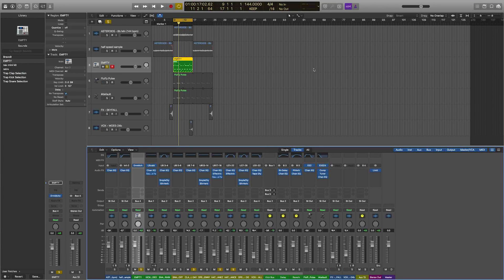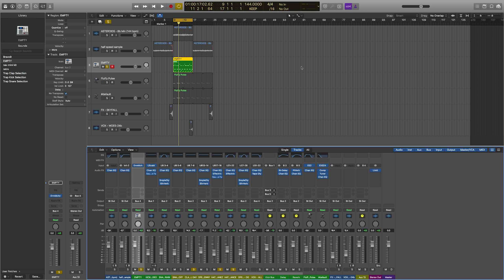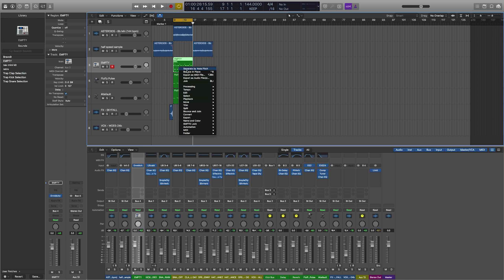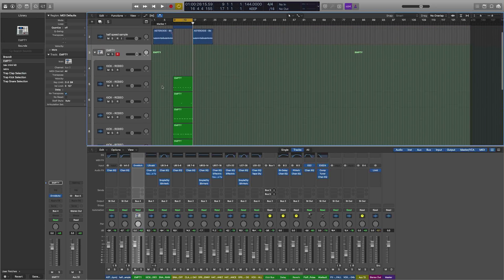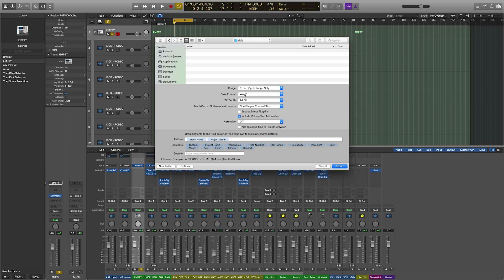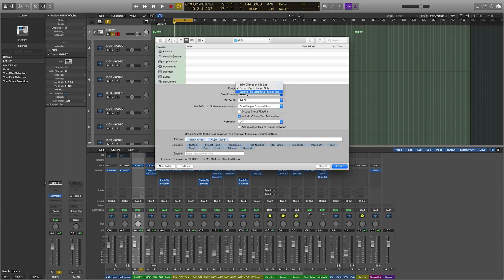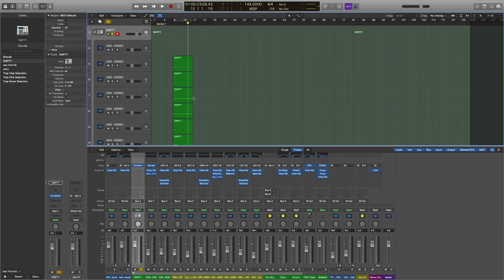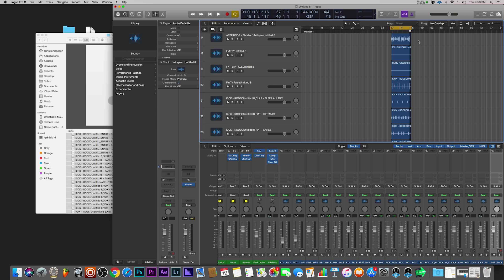🥁 How to Track-out Stems from Drum Machine Designer | Logic Pro X Tutorial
In this logic pro x tutorial, I will show you how you can trackout individual drum sounds into wav stems from drum machine designer, even if all midi notes are in the same midi region. This saves a huge amount of time!

- YOU NEED TO TURN ON ADVANCED TOOLS IN LOGIC SO THAT YOU CAN USE LOGIC TO IT"S FULL POTENTIAL